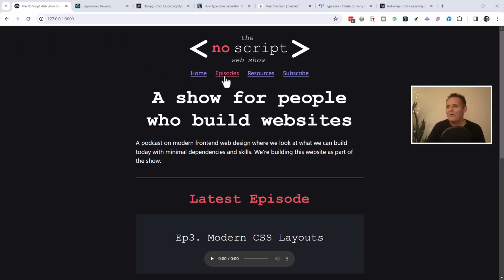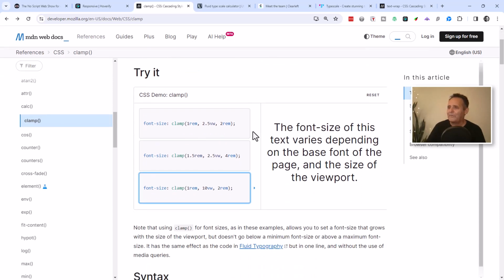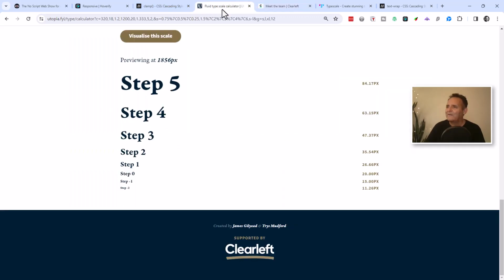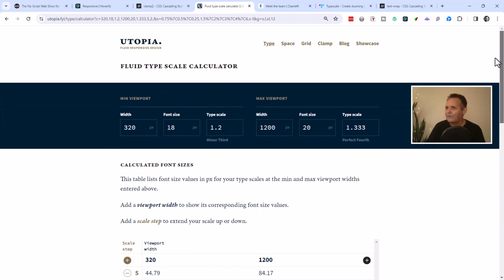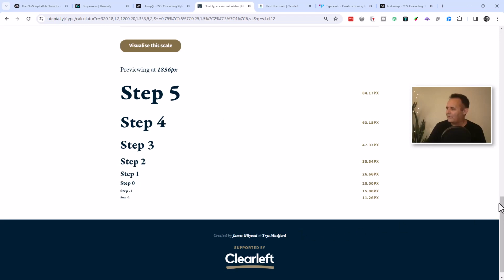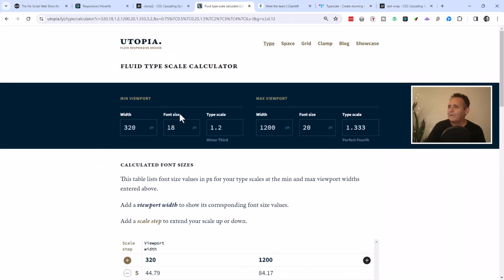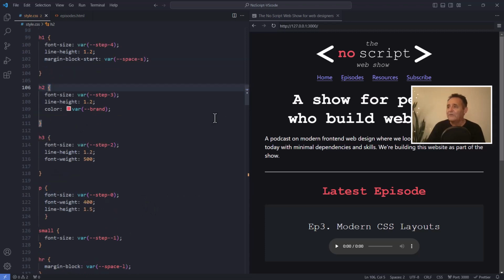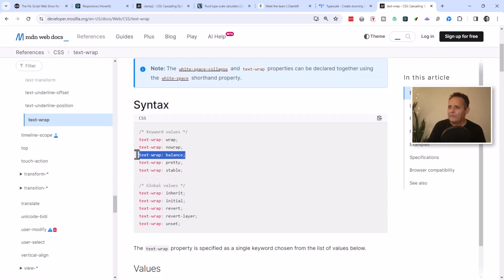Building the show's website. 2 Easy responsive or fluid typography.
This video looks at using CSS clamp to easily create fluid typography. We are using the free wonderful online tool called  Utopia to create our custom tokens.

We also quickly look at two new text -wrap units that responsively  takes care of widowed text and balances things a little better.